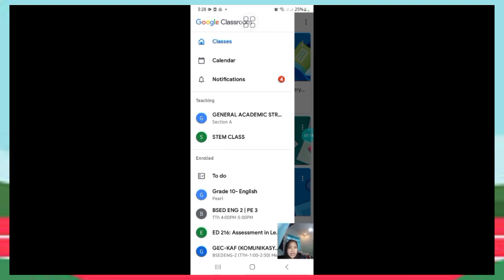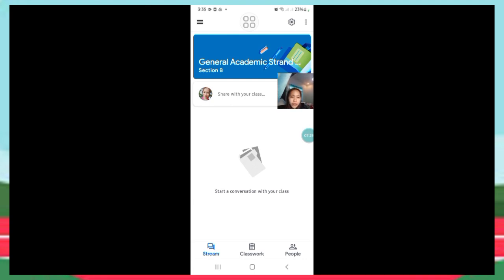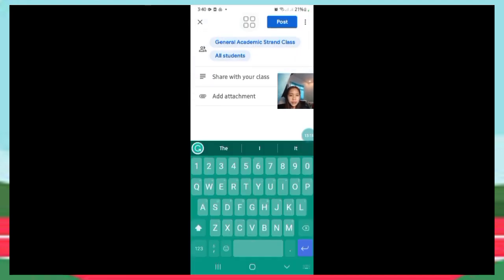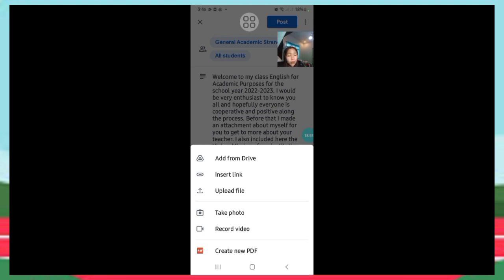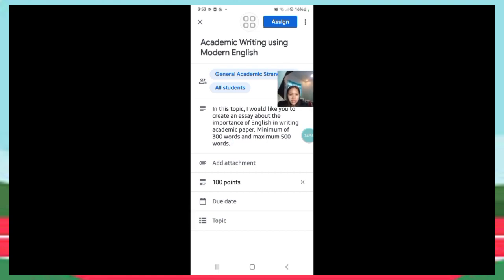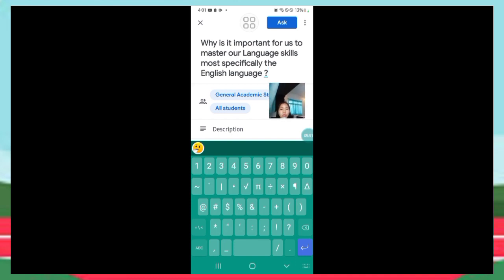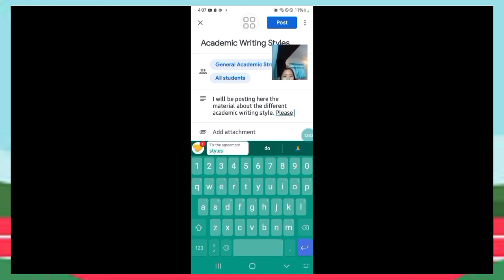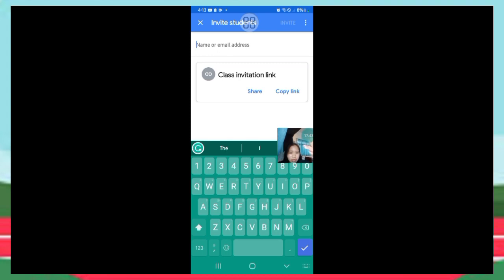Demonstrating Google Classroom features as a Teacher"